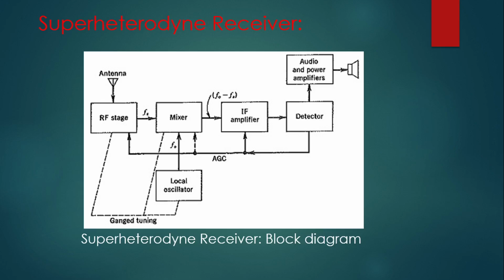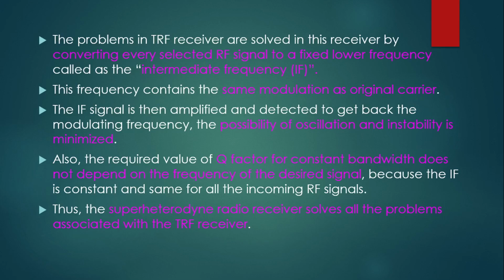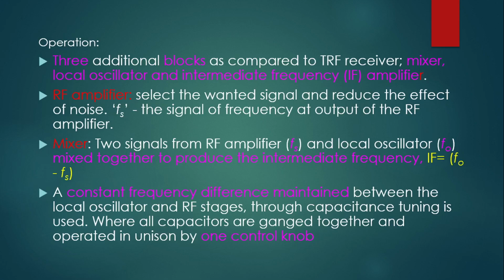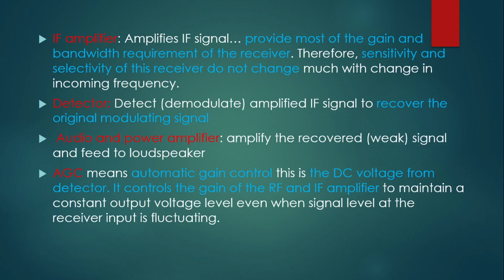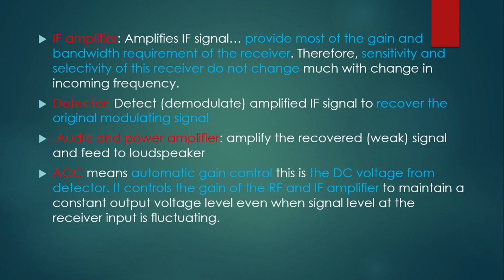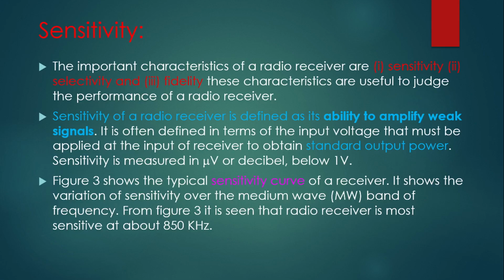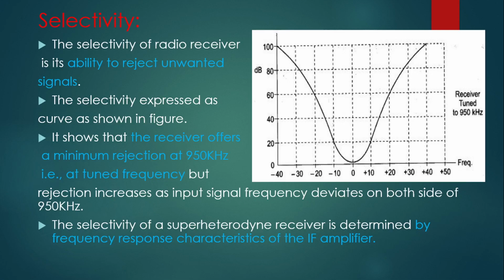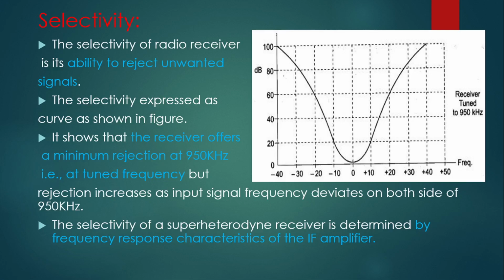Superheterodyne Receiver and Chracteristics of radio receiver